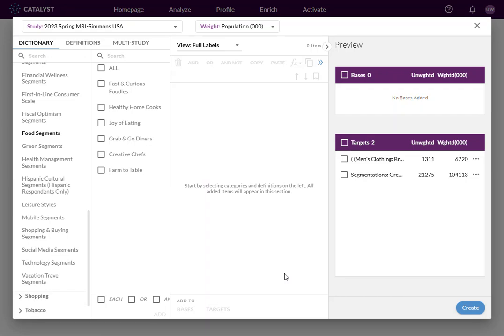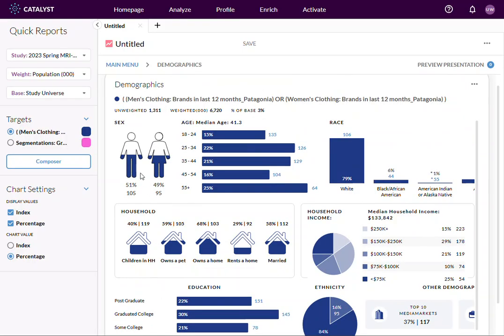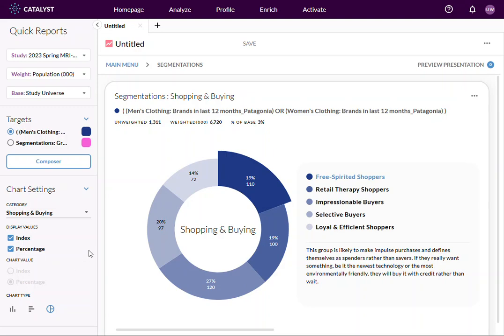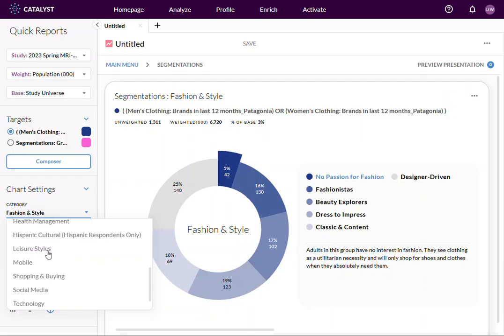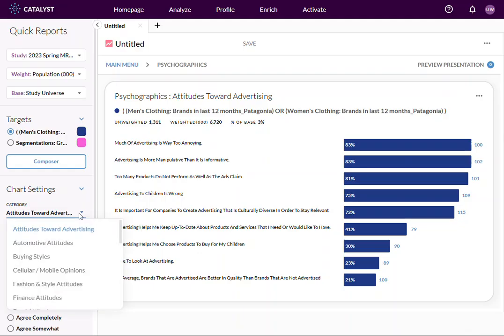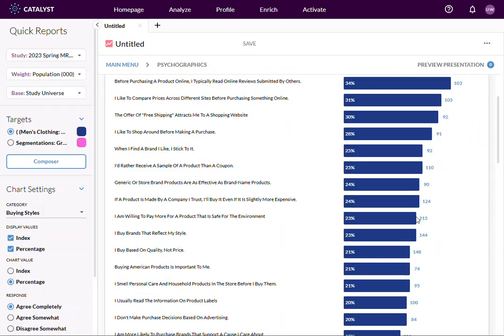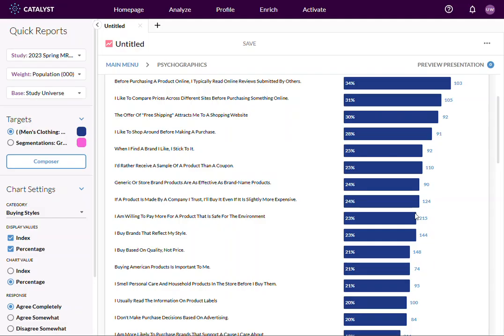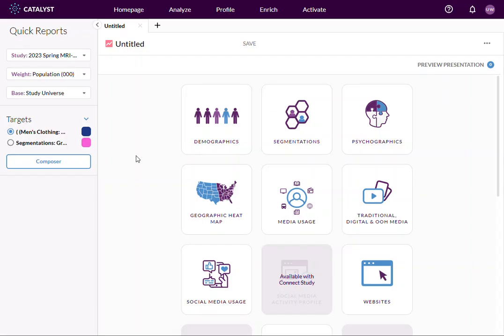Quick Reports - Accessing and Reading Reports CS 657